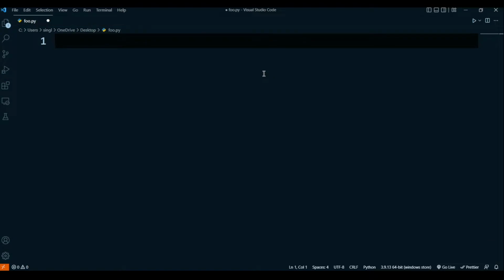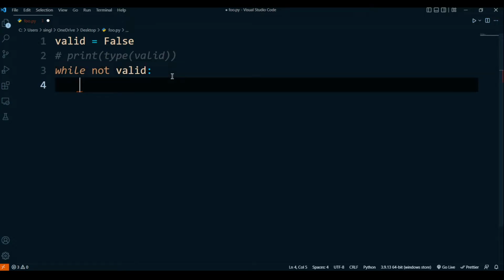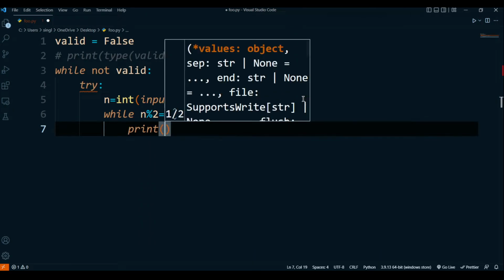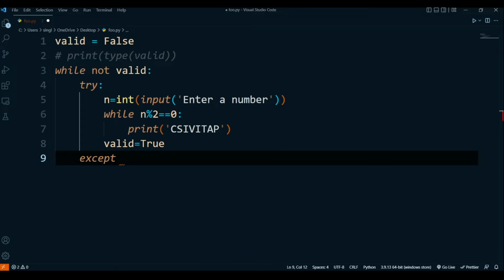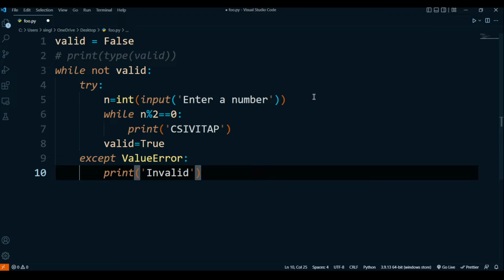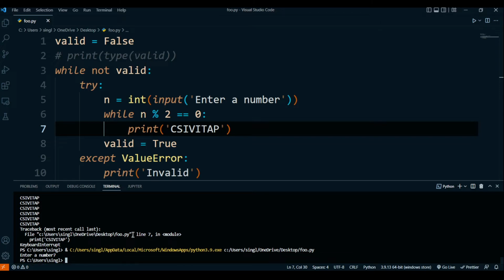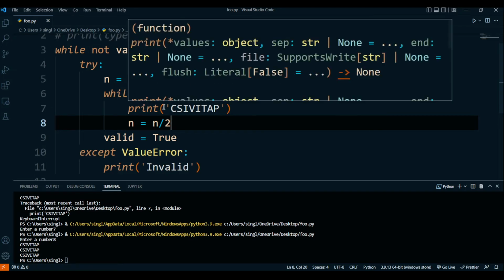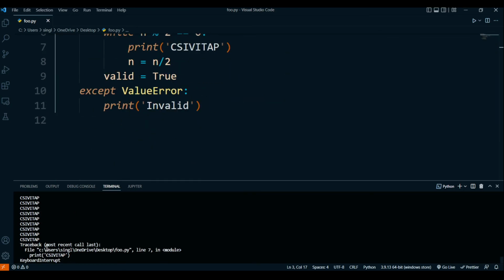EXCEPTION HANDLING - PYTHON | V-CODE | CSI | VIT-AP